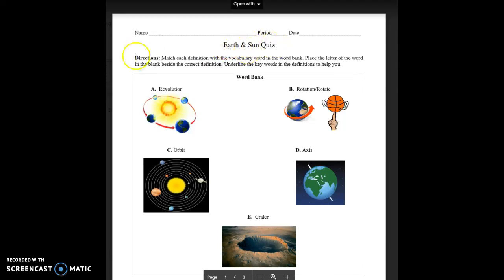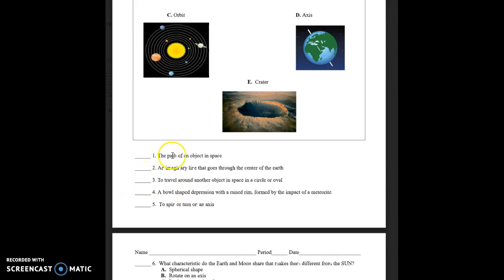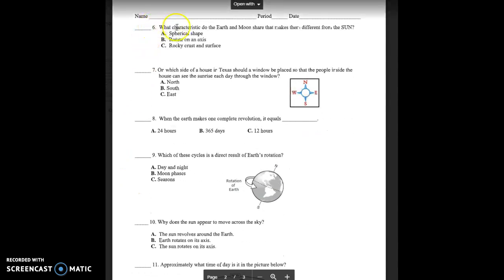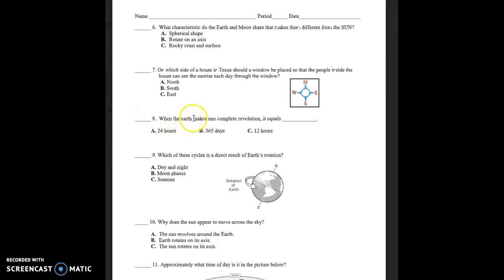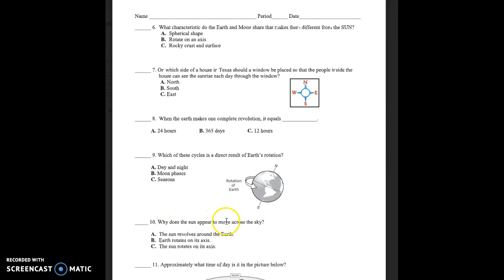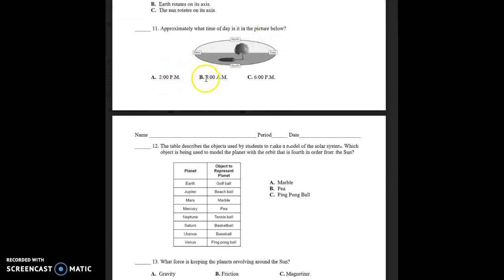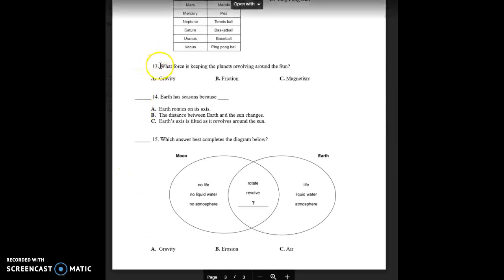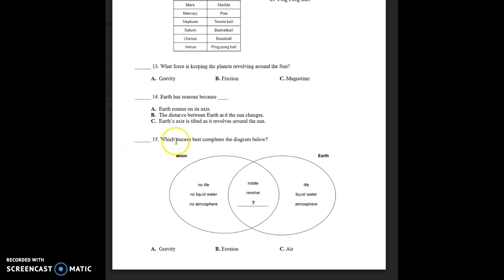Earth and Sun Quiz (M)